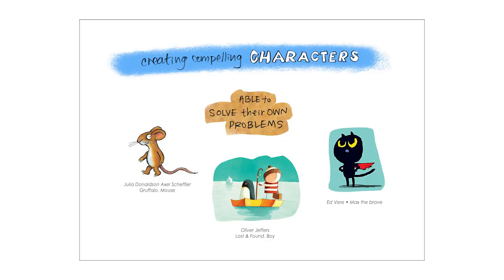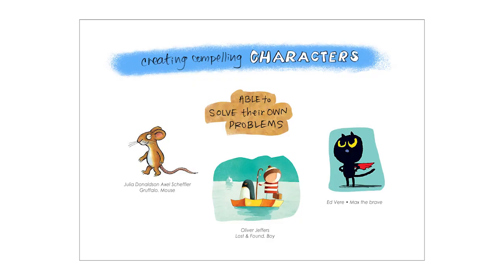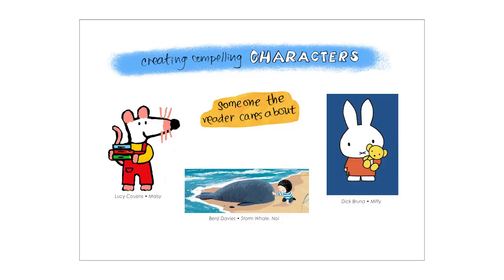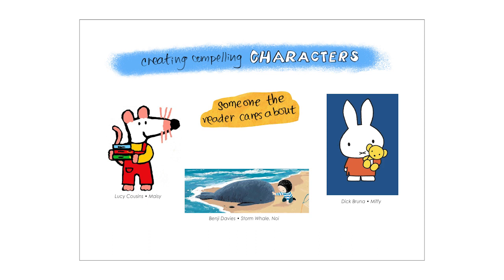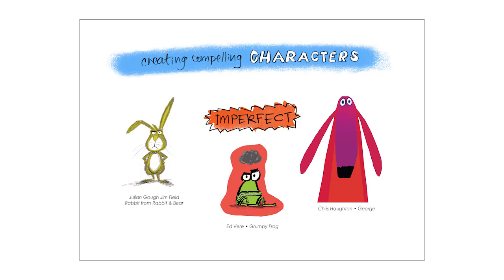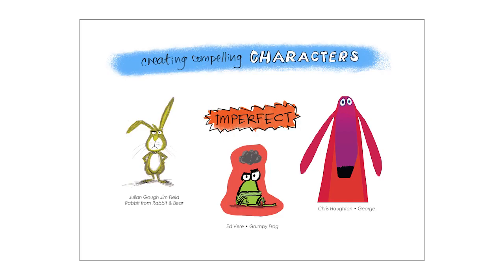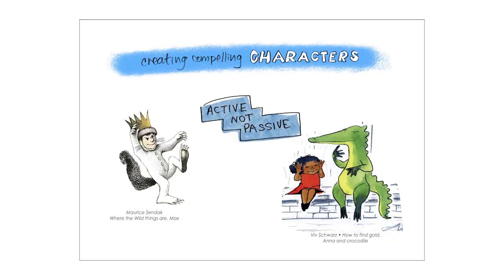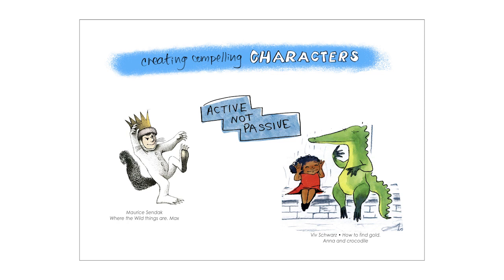PGTips Going Deeper with your characters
Following advice to 'Go Deeper' with your picture book planning, Paul and Gary give practical advice on how to do just that when considering your characters. With downloadable worksheets.